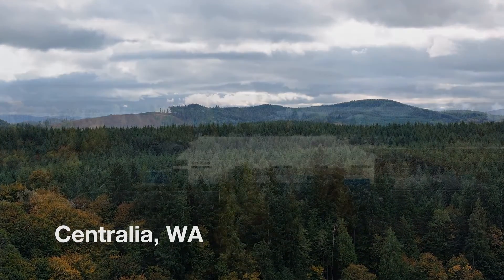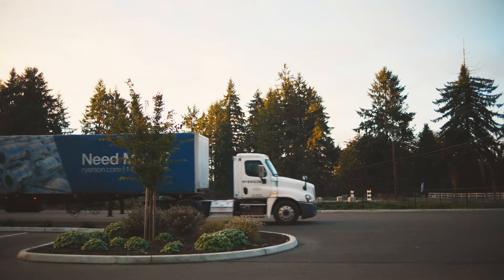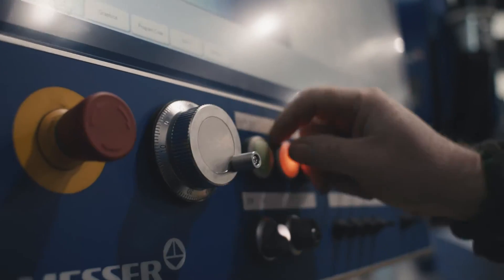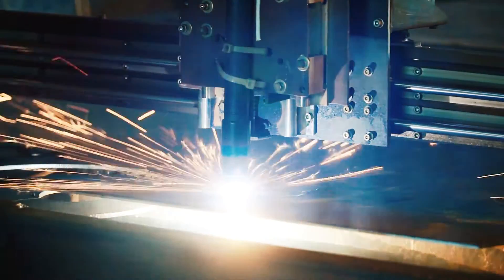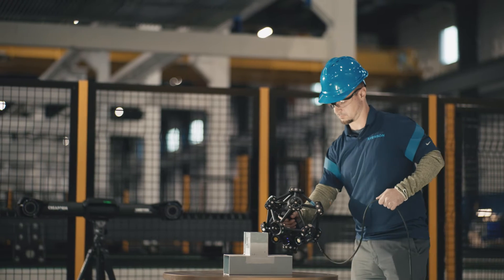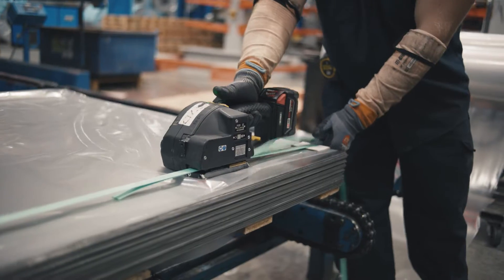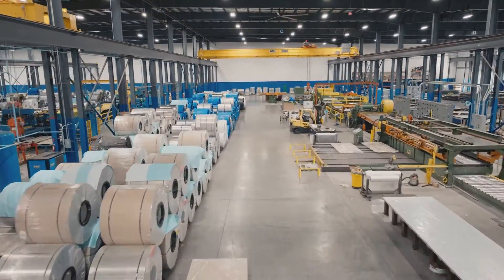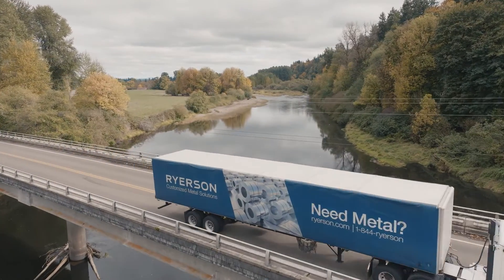Inside Ryerson Centralia: Advancements in Metal Fabrication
Welcome to Ryerson's cutting-edge Centralia location, strategically situated within 75 miles of both Seattle and Portland. Our 214,000-square-foot facility stands as a beacon of integrated fabrication, equipped with state-of-the-art processing capabilities across sheet, plate, and long products.

At Ryerson Centralia, we're pioneering the future of metal fabrication through groundbreaking innovations in automation, delivery efficiency, and safety standards. Our team of experts has implemented revolutionary technologies that redefine industry standards, ensuring manufacturers receive unparalleled value and service.

Join us on this journey of innovation and excellence. Discover firsthand how Ryerson Centralia is leading the charge in transforming the metal fabrication landscape. Experience the difference with Ryerson Centralia—a hub of cutting-edge solutions for your metal fabrication needs.